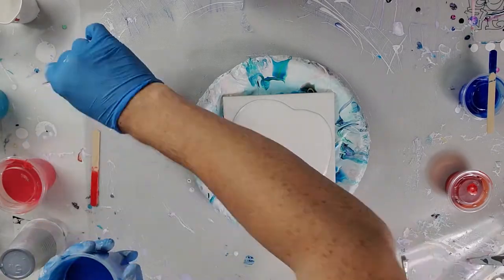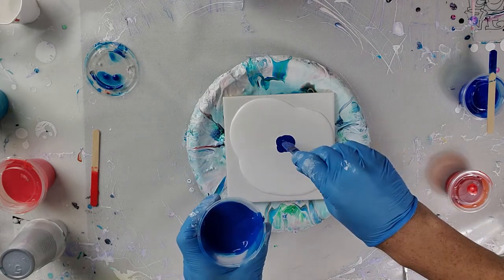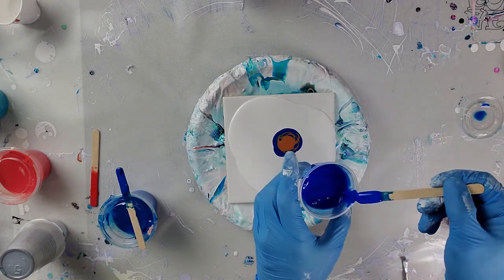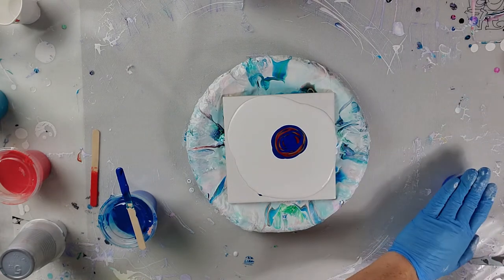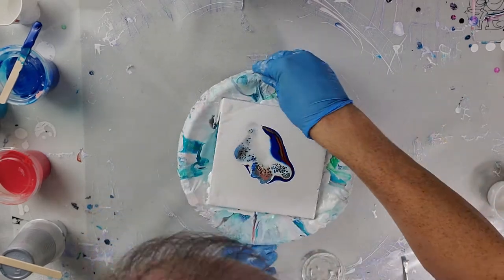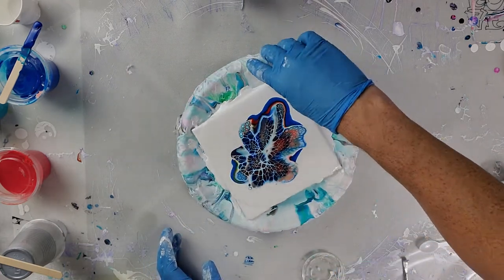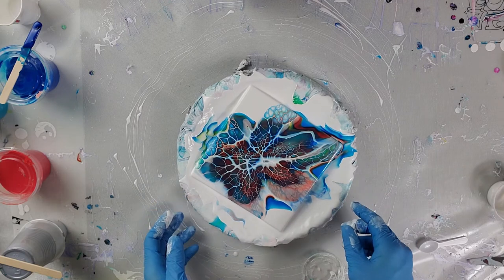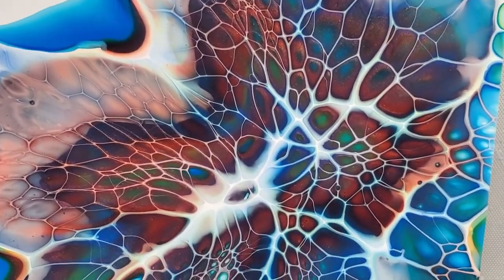30. Beautiful MUST See Red, Azo Gold and Blue SheleeArt Bloom - Acrylic Pouring - Fluid Art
I'm really enjoying the poppy red color and so I've been testing it out to see what all I can get from it.

Spinner (NEW)
Arteza Acrylic Paint
JoSonja's Polyurethane Gloss Varnish
Stone Coat Countertop Epoxy (Heat Resistances up to 425F)
Rubber Gloves
Mixing Sticks

Colors Used -
ColourArte - Poppy Red
Phthalo Blue
Azo Gold
ColourArte - Sapphire on Ice

Flow art | fluid art | acrylic paint pour painting